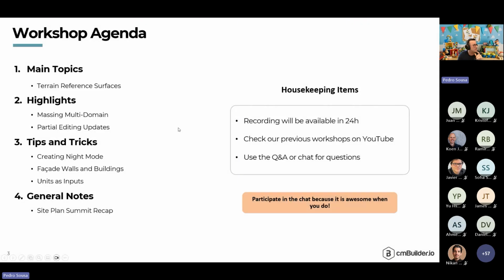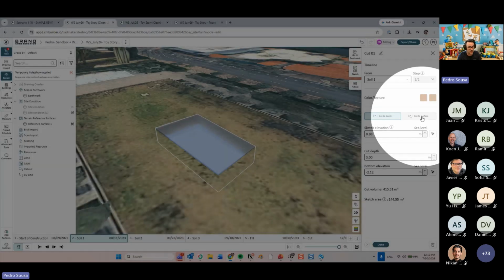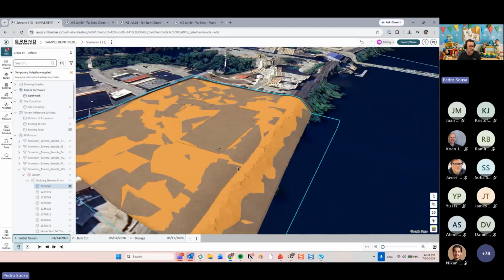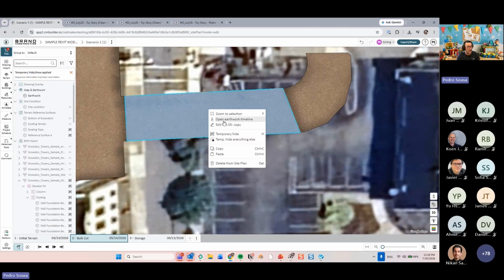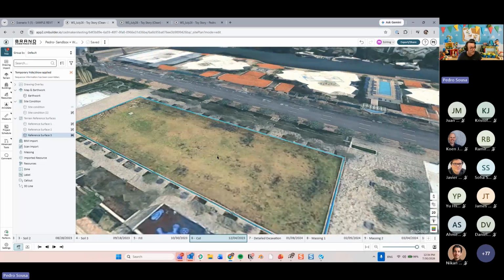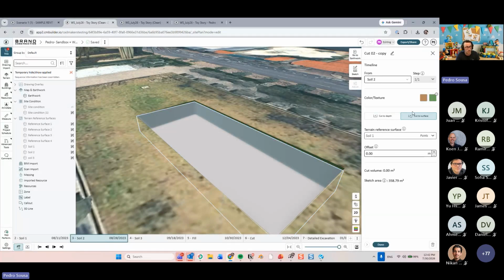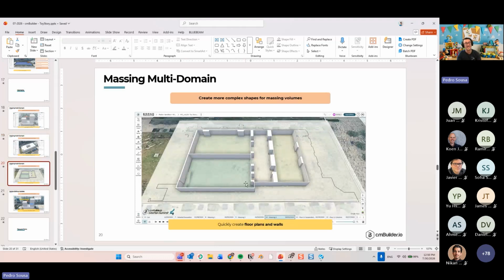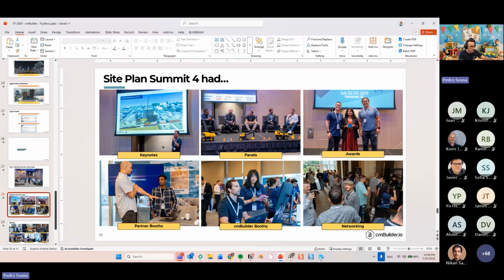cmBuilder User Workshop July 2026 - Terrain Reference Surfaces, Massing Multi-Domain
Watch this month's user workshop where we cover the latest cmBuilder features and tips & tricks to help you get the most out of the platform! In this workshop we covered:

00:00 Intro
02:39 Terrain Reference Surfaces
45:20 Massing Multi-Domain
51:32 Partial Editing Updates
52:15 Night Sky Effect Resource
53:49 Facade Shell Resources
55:33 Units as Inputs
56:38 SitePlan Summit 4 Recap